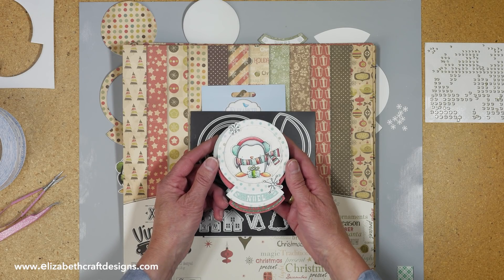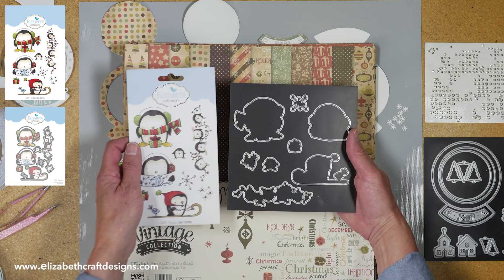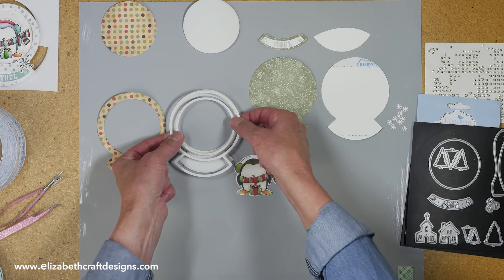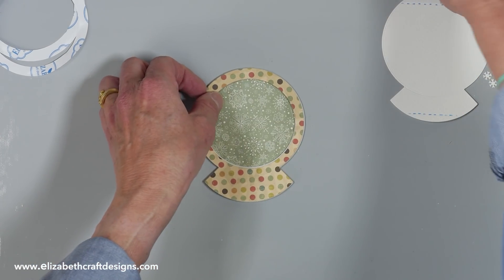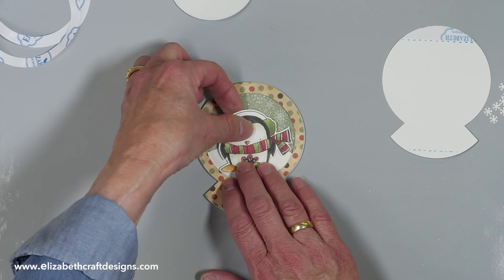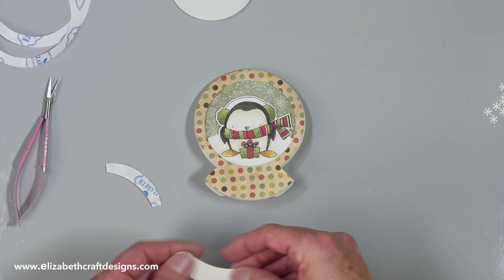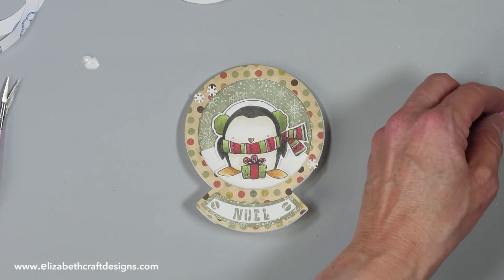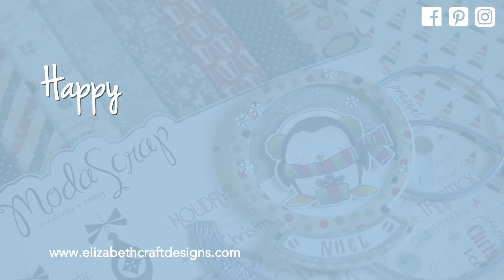Penguin Snowglobe Card | Technique Friday with Els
Join Els for an adorable Snowglobe Card featuring the Penguins clear stamp set and coordinating Penguins die set.

Other
White craft foam sheet
Watercolor pens of choice
White gel pen
Double sided foam tape (Scotch)
Black ink pad (can be used for watercolor)
Precision stamper or stamping block